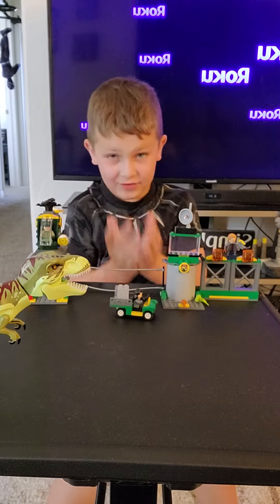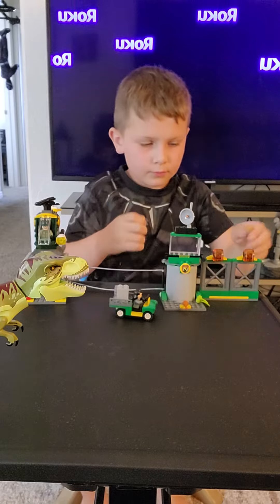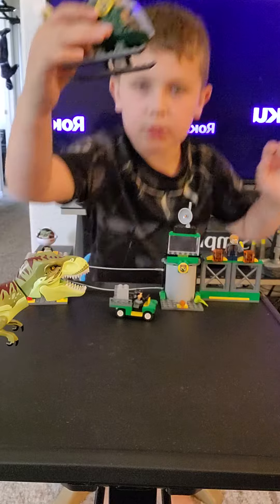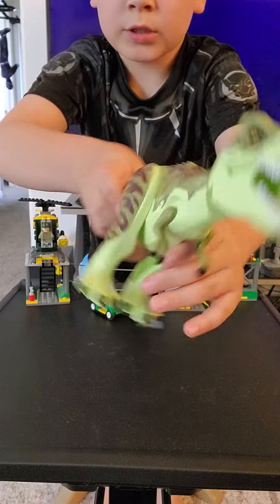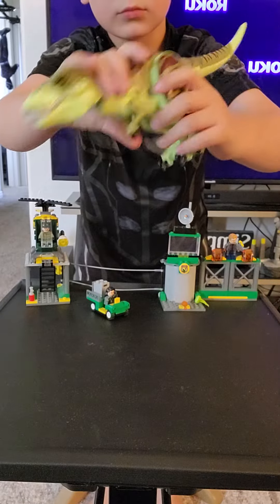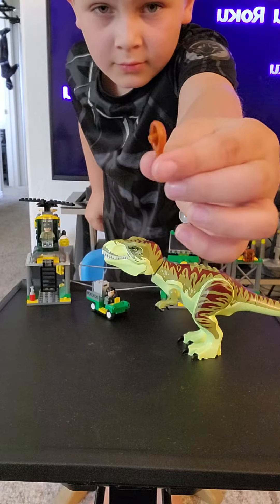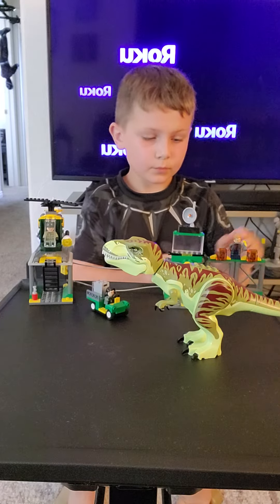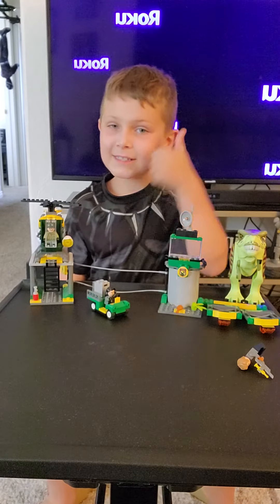Lego Jurassic Park set review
Atticus reviews his thoughts on the jurassic park Lego set. @Lego @jurassicpark @toyreviews